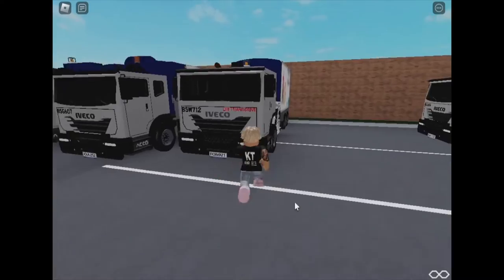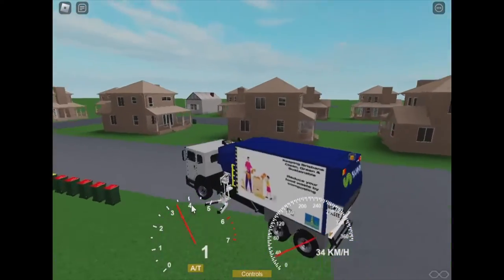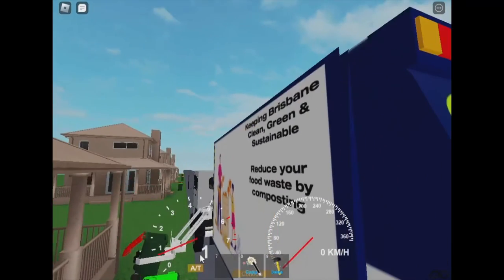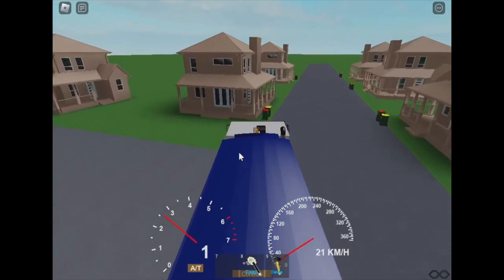(Brisbane) Operating the new truck!!!😎😲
I really love this truck but... I don't know if it is actually new or not... but its stills awesome with the new details.

Owner of game: @TheNorthIslandGarbo